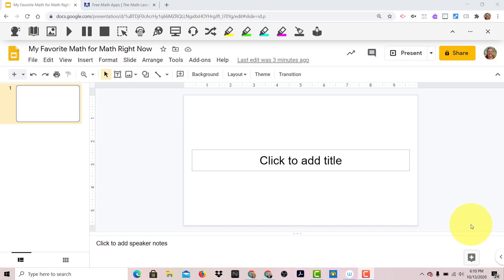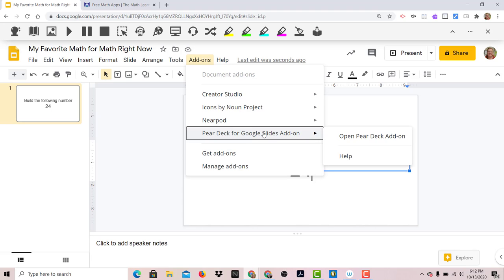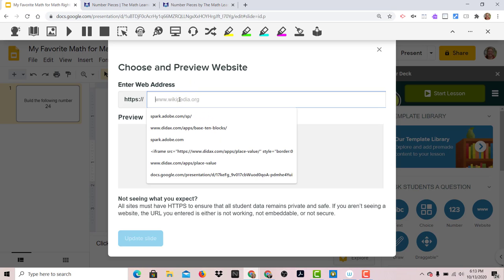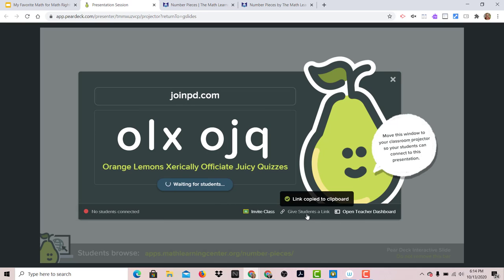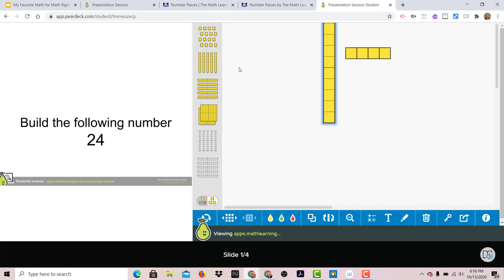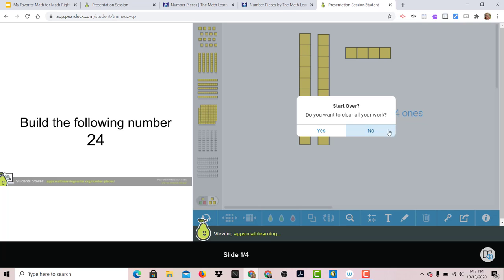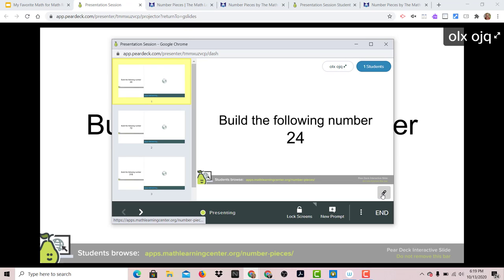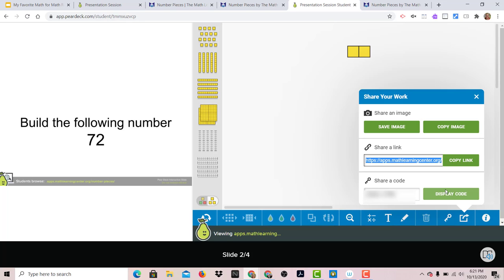Teaching Place Value Online | Using Virtual Manipulatives and Pear Deck to Practice Place Value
In this video, I share my favorite workflow currently for teaching place value online.  I'm using a combination of PearDeck and virtual manipulatives from The Math Learning Center (links below) to create a split screen for students and allow them to build various numbers using ones, tens, hundreds pieces similar to what you might have done in the classroom with your tub of math manipulatives.  Math Learning Center virtual manipulatives have the added bonus that they are shareable via link or students can take a picture along with some other cool features.